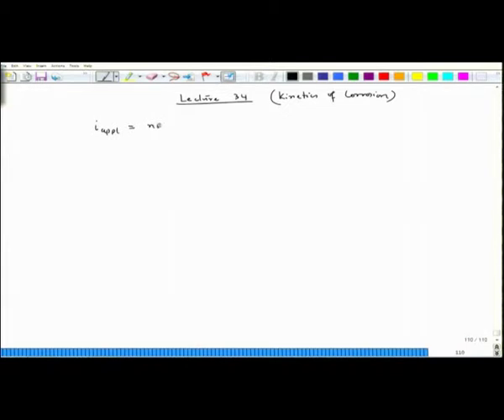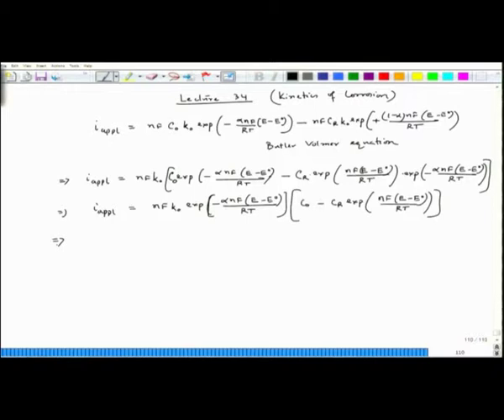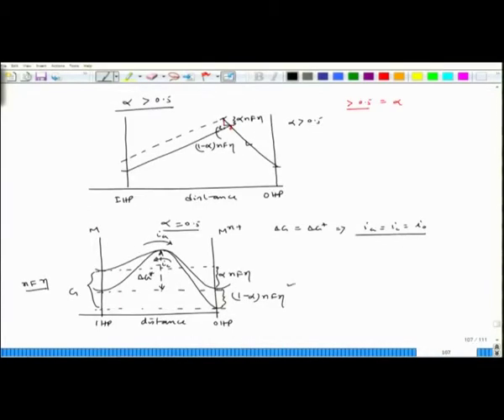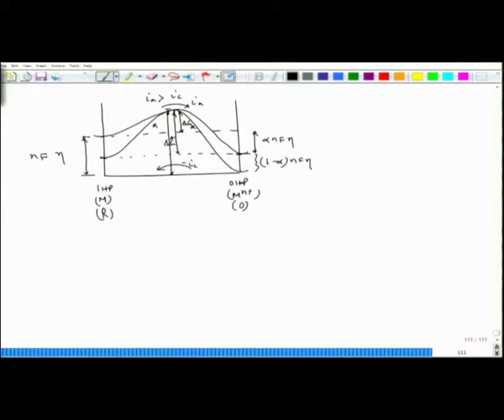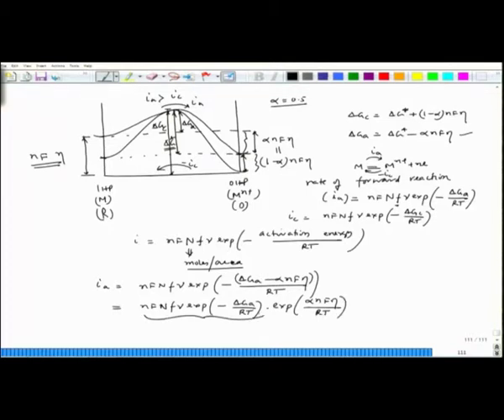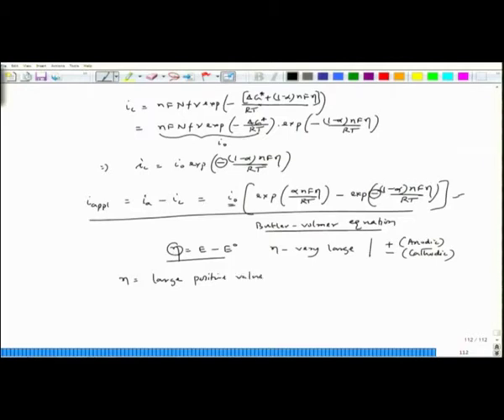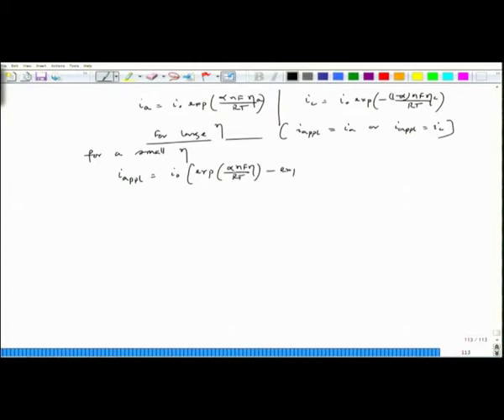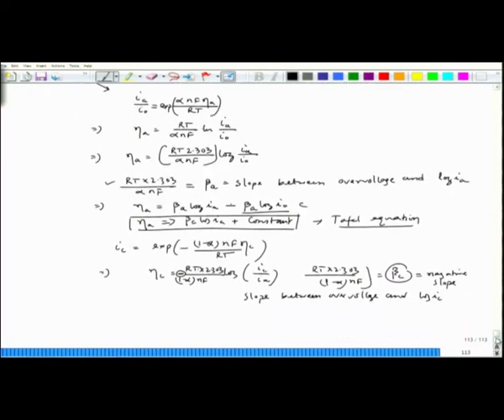Derivation of Tafel equation